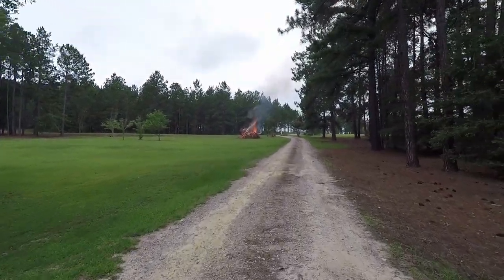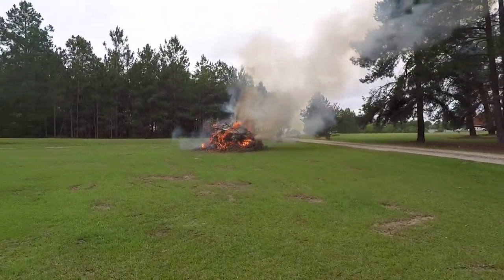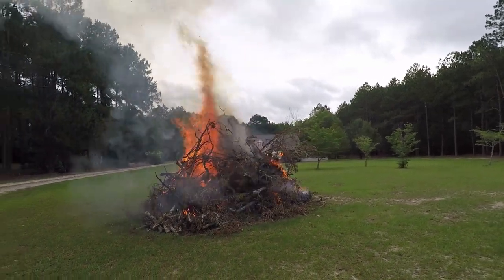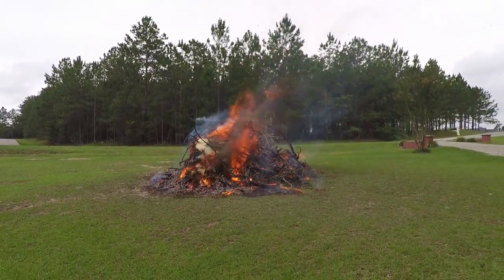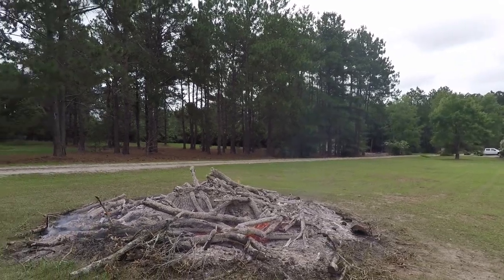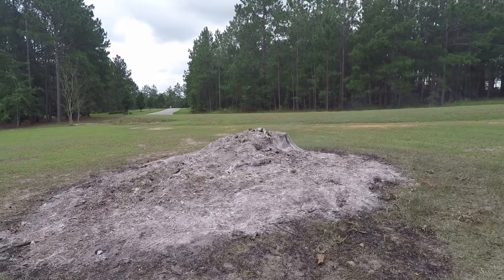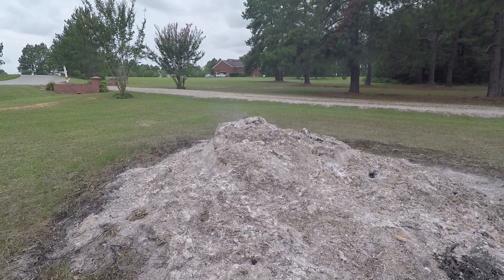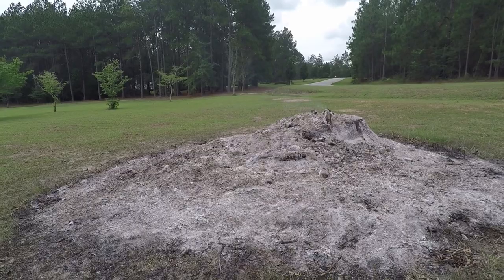Storm Damage 4: Burn Pile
Some footage of the burn pile going up for all of my pyromaniac fans!